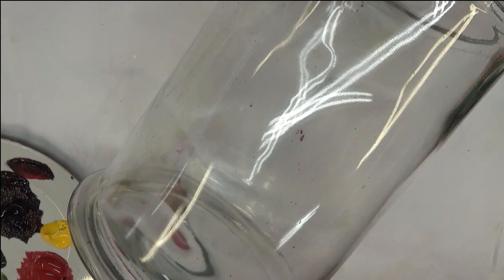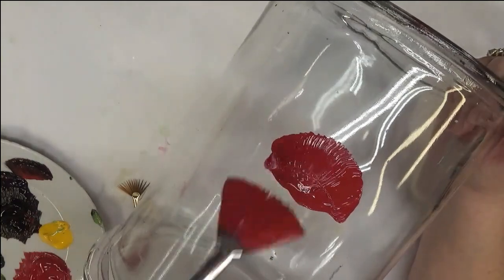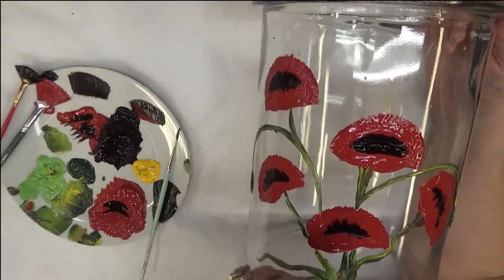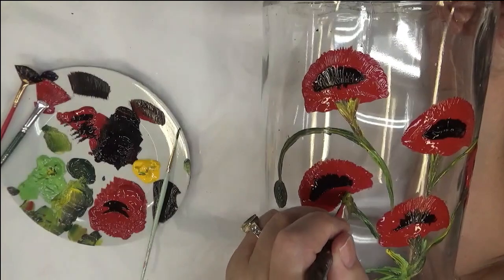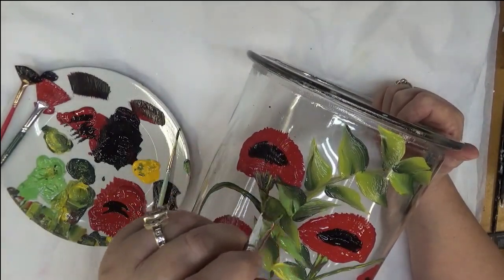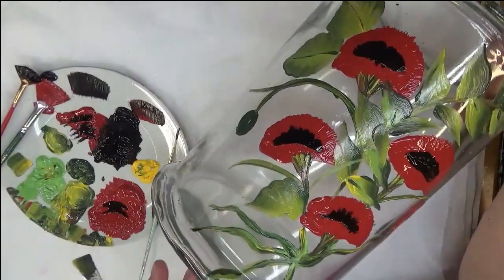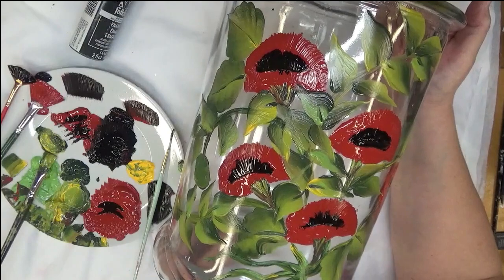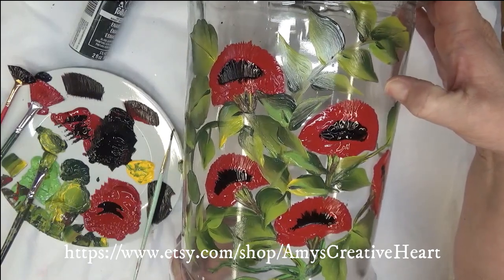PAINTING A POPPY INSPIRED DESIGN | Beginner Painting Lesson | Fan Brushes | Aressa1 | 2020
This poppy inspired design is created with fan brushes.  It is created as a beginner painting lesson. I will show you from start to finish how to create this lovely design. Paint with me!

Cardinal Red
Licorice
Moon Yellow
Green Foliage
Thicket

Amazon

2 Script Liner
12 Flat Brush

Amazon

Plaid One Stroke Fan Brush 1196

Wondershare Filmora9